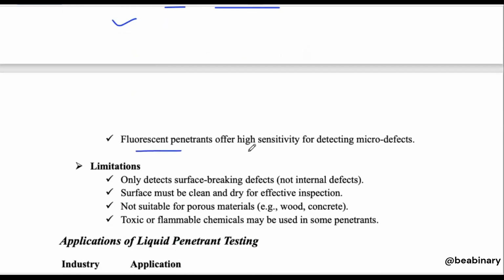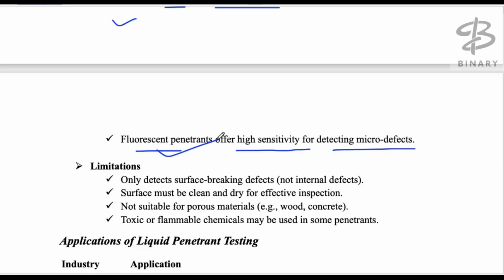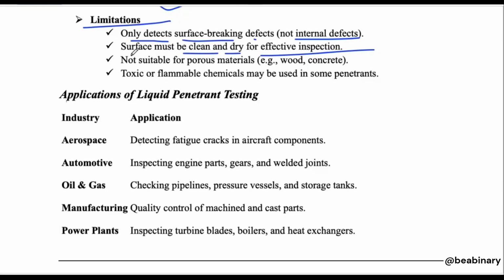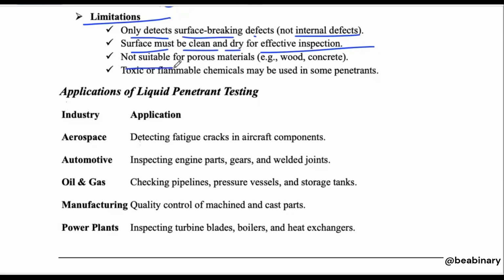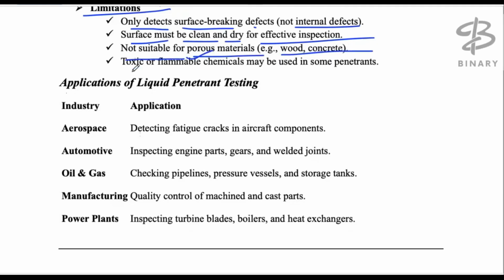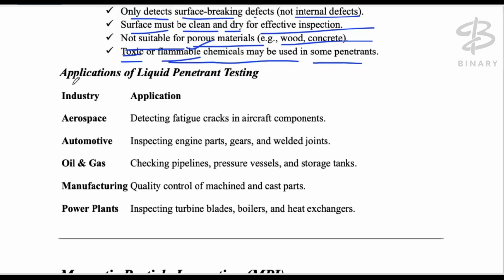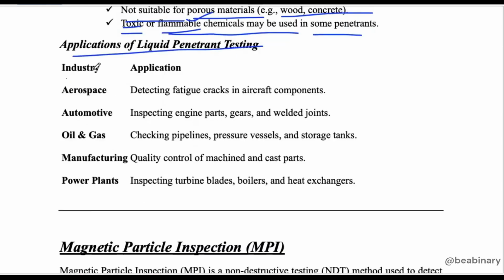94.2 Interpretation of Defects in LPT | Non Destructive Testing | Material Science and Engineering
Description
This video explains the interpretation of defects in Liquid Penetrant Testing (LPT), an important Non-Destructive Testing (NDT) technique. It describes how indications formed by penetrant and developer are analyzed to identify surface defects such as cracks, porosity, laps, seams, and leaks. The video highlights the difference between true defects and false indications, emphasizing proper inspection techniques and standards for accurate evaluation. Examples from aerospace, automotive, and manufacturing industries are included to show how LPT helps ensure component safety and reliability.